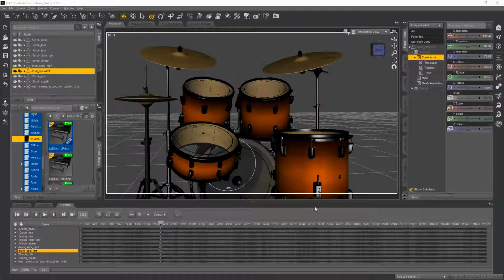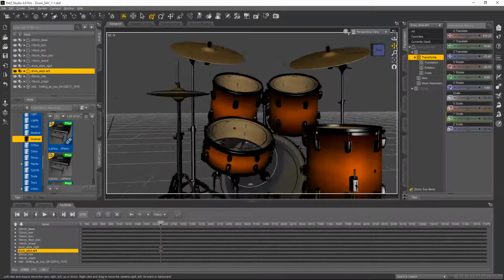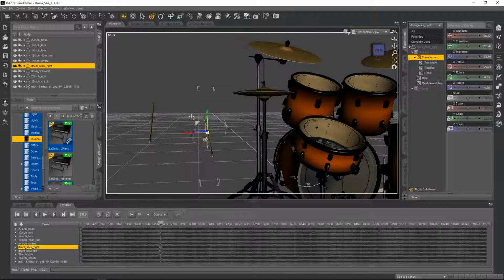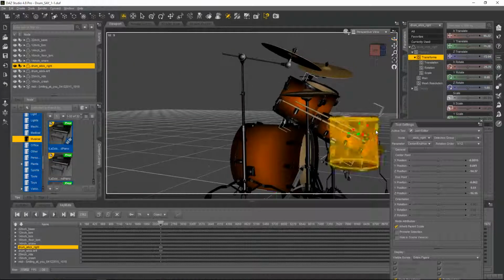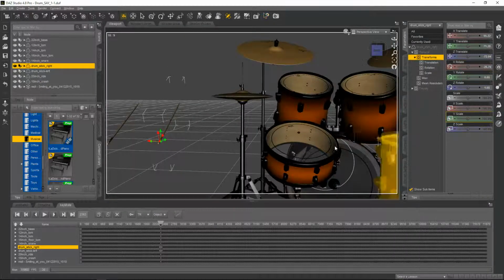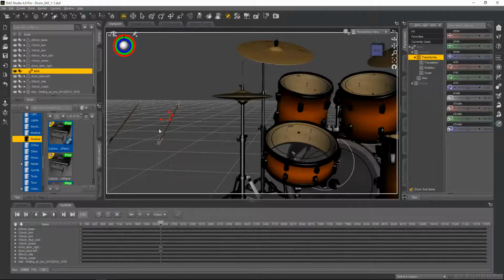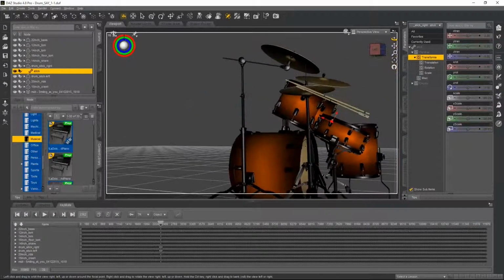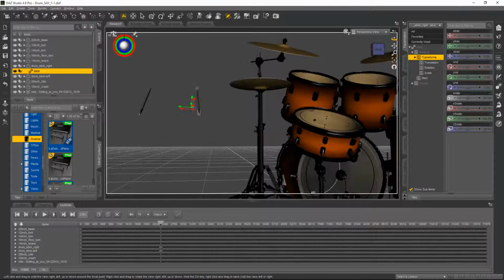Daz Studio 4.8 Changing the pivot point on the drum stick